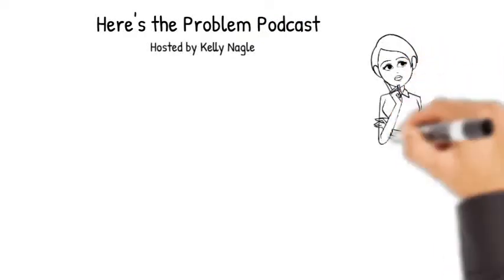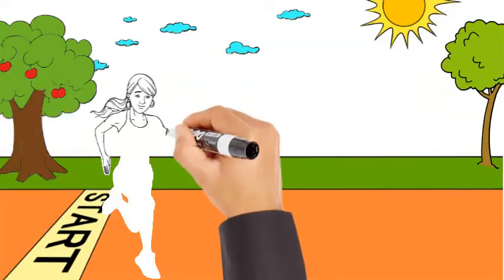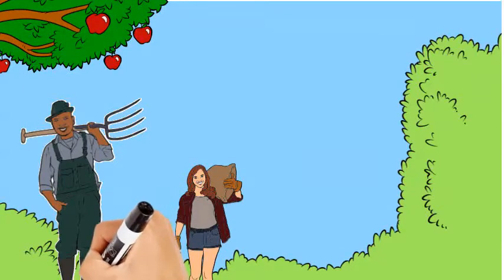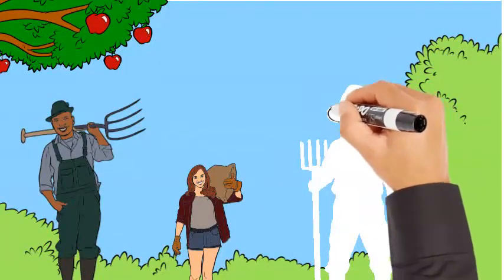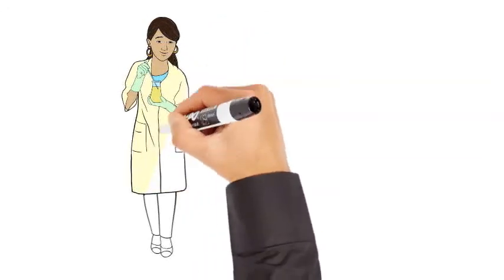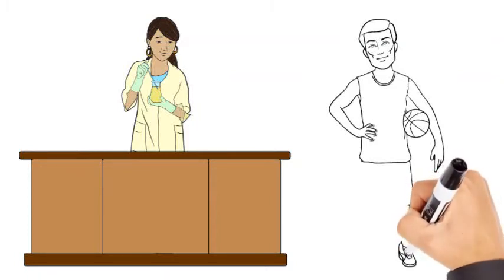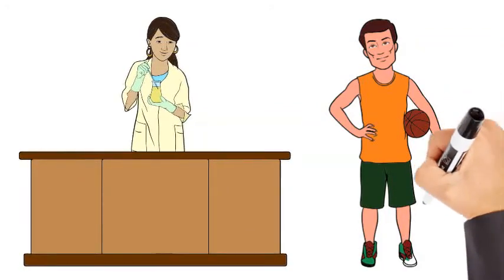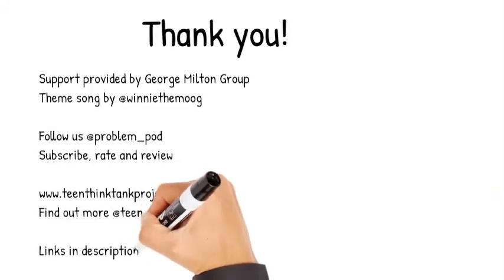S02 E08: Reimagining Change (Part 2) w/ Mahmoud Abdul-Rauf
In the second part of a two-part conversation, former NCAA & NBA standout and social justice advocate Mahmoud Abdul-Rauf sits down with Matt DeSantis and the Teen Think Tank Project Winter Research Cohort to discuss what it means to be an agent of change!

Here's the Problem is a production of the Teen Think Tank Project, a student-run policy institute that develops policy frameworks for social justice issues and empowers students to become future change makers.